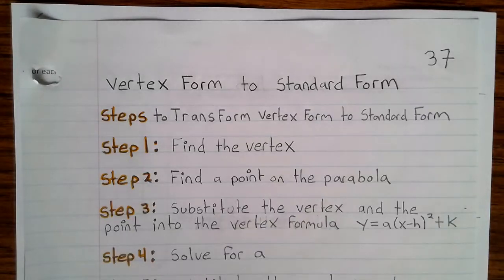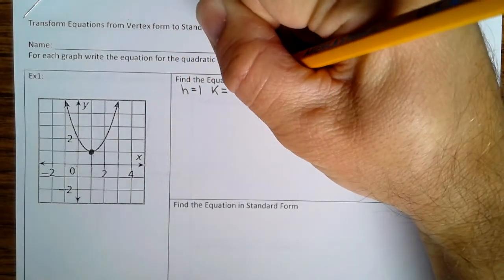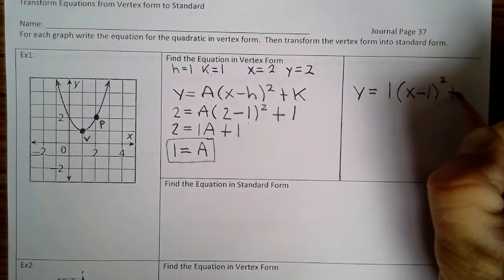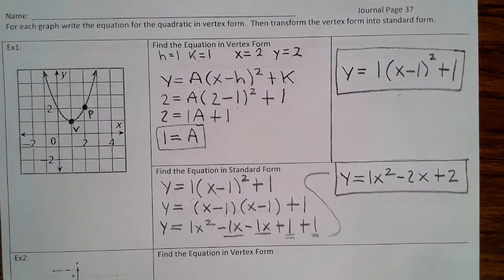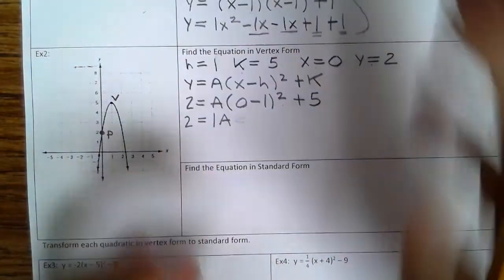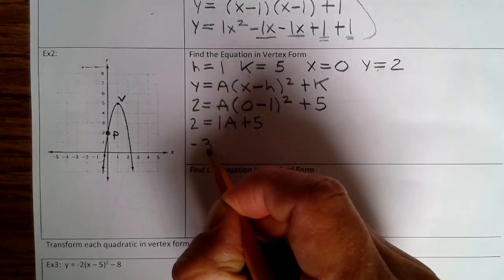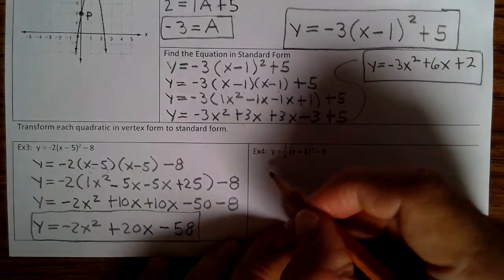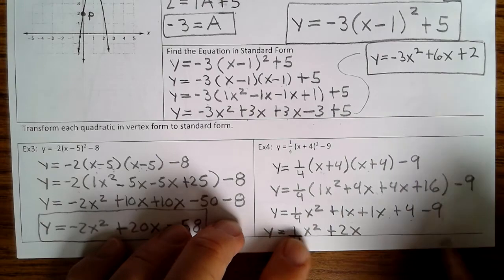Journal Page 37 Vertex Form to Standard Form